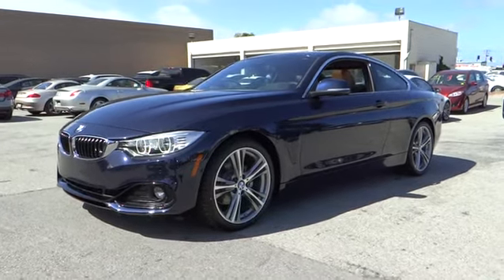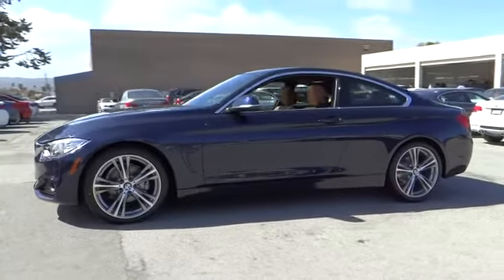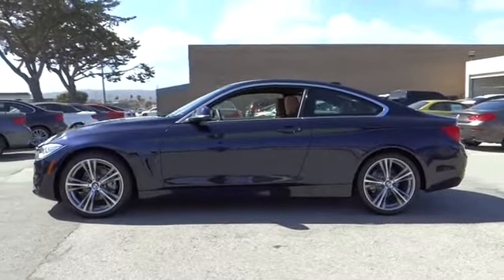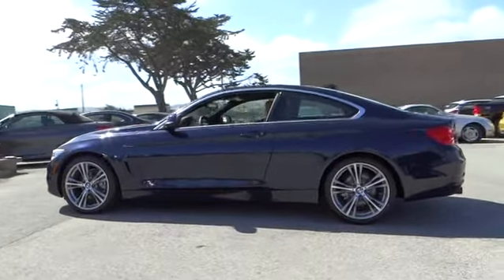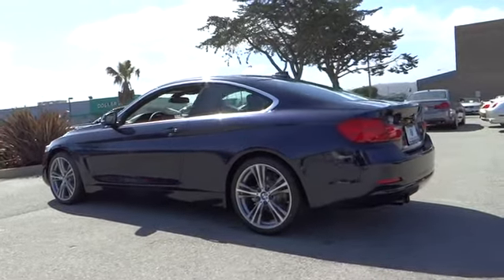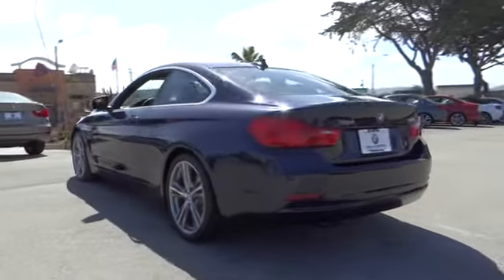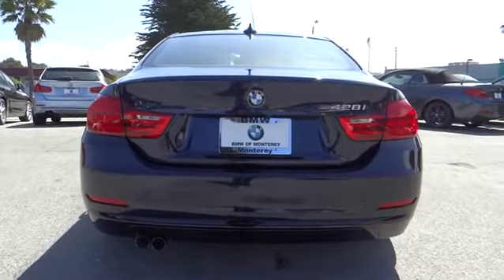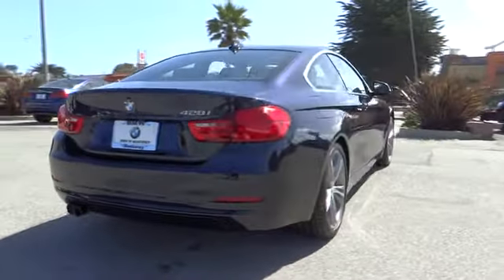2016 BMW 4 SERIES Monterey, Santa Cruz, Salinas, Gilroy, San Jose, CA GK227276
2016 BMW 4 SERIES
2016 BMW 4 SERIES 428I - Stock#: GK227276 - VIN#: WBA3N7C59GK227276

Navigation, Moonroof, Heated Seats, Rear Air, Dual Zone A/C, Onboard Communications System, CD Player. FUEL EFFICIENT 35 MPG Hwy/23 MPG City! 428i trim, Imperial Blue Metallic exterior and Saddle Brown Dakota Leather interior SEE MORE!br /br /KEY FEATURES INCLUDEbr /Sunroof, Rear Air, Turbocharged, CD Player, Onboard Communications System, Dual Zone A/C Steering Wheel Controls, Heated Mirrors, Electronic Stability Control, Bucket Seats, Electrochromic rearview mirror. br /br /OPTION PACKAGESbr /TECHNOLOGY PACKAGE Head-Up Display, Navigation System, Remote Services, Advanced Real-Time Traffic Information, BMW Online & BMW Apps, Instrument Cluster w/Extended Contents, PREMIUM PACKAGE Satellite Radio, 1 year subscription, Comfort Access Keyless Entry, Lumbar Support, LIGHTING PACKAGE Automatic High Beams, Adaptive Full LED Lights, DRIVER ASSISTANCE PLUS Speed Limit Information, Active Driving Assistant, lane departure warning, forward collision warning, pedestrian warning and city collision mitigation, Active Blind Spot Detection, Side & Top View Cameras, DRIVER ASSISTANCE PACKAGE Rear View Camera, Park Distance Control, WHEELS: 19 X 8 FRONT & 19 X 8.5 REAR (STYLE 407) Light alloy, star-spoke, Increased Top Speed Limiter, Tires: P225/40R19 Fr & P255/35R19 Rr Mixed Perf, HEATED FRONT SEATS, ENHANCED USB & BLUETOOTH W/SMARTPHONE INTEGRATION. br /br /EXPERTS RAVEbr /Great Gas Mileage: 35 MPG Hwy. br /br /OUR OFFERINGSbr /Why do people come from as far away as Seaside, Monterey, Salinas, Santa Cruz, Hollister and Carmel, California to buy their new BMW at BMW of Monterey? It's because they like to do business with us. We want you to have the BMW that you want. So shop around, and then come see us! At BMW of Monterey br /br /Horsepower calculations based on trim engine configuration. Fuel economy calculations based on original manufacturer data for trim engine configuration. Please confirm the accuracy of the included equipment by calling us prior to purchase. br /